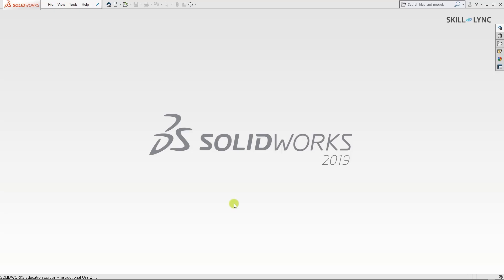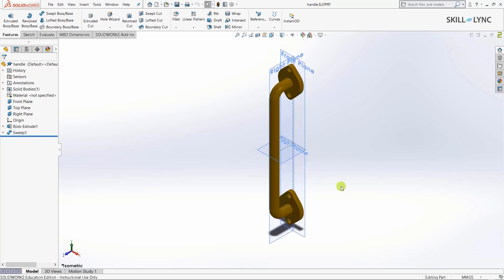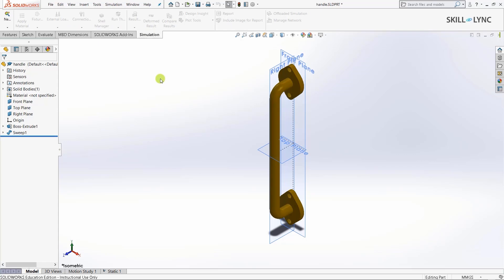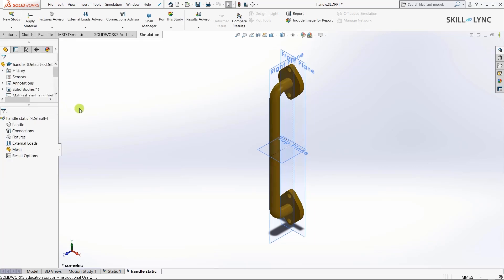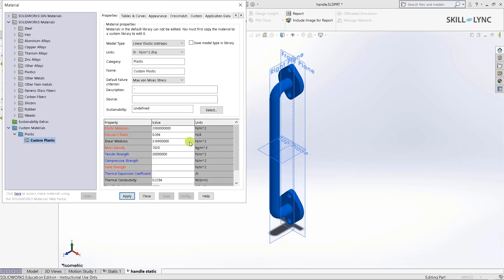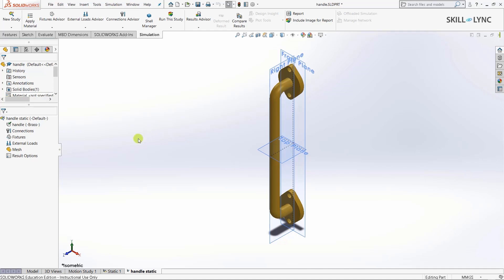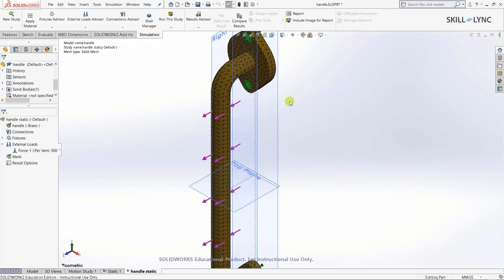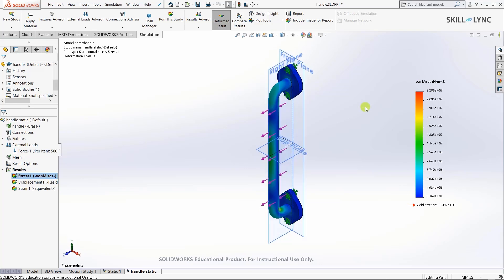FEA Using SOLIDWORKS Tutorial from Beginners to Advanced | Episode 3 | Skill-Lync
Welcome back to our SolidWorks FEA tutorial series! This series is your gateway to understanding and applying Finite Element Analysis for optimising your designs. Whether you are a fresh graduate or an experienced mechanical engineer, you’ll find valuable insights here.

In this episode, we’ll introduce you to the SolidWorks 2019 Simulation environment. We will explore the commands, features and walk you through a simple static analysis using a basic force simulation on a 3D part model of a door handle.

This hands-on approach will give you the skills to create stronger, lighter, and more efficient products, regardless of your experience level.

For those looking to advance their skills, explore Skill-Lync’s SolidWorks FEA course and Training programs.

Timestamps -

0:00 Introduction
2:21 3D Modelling in SolidWorks
4:10 Modules
5:54 Simulate: Pulling a door handle
14:38 Run the Simulation
15:17 Results